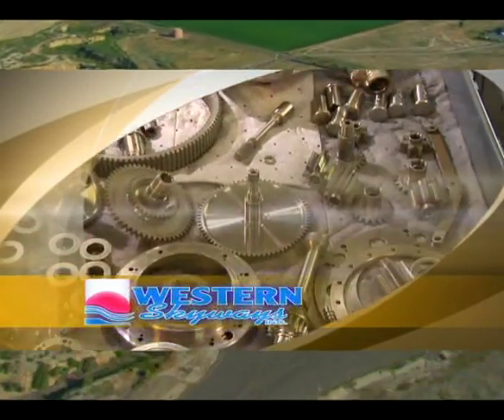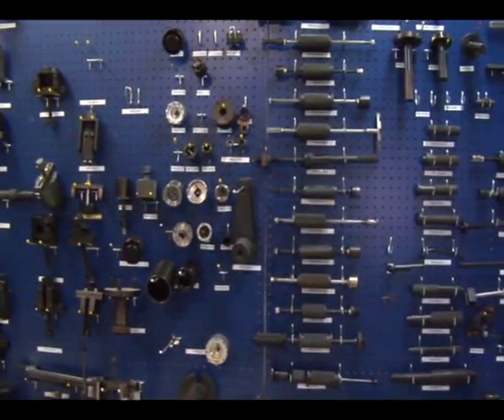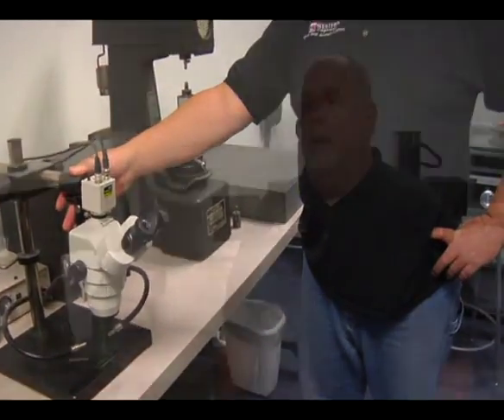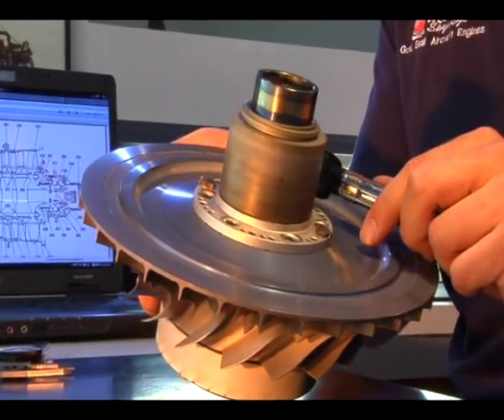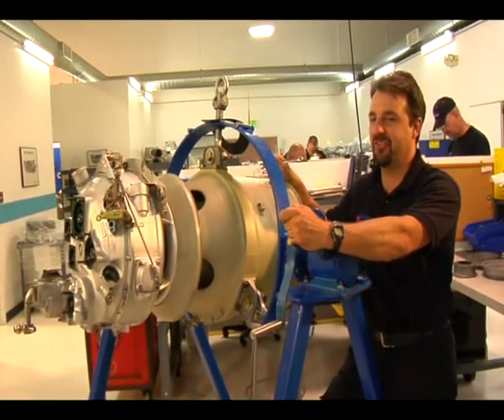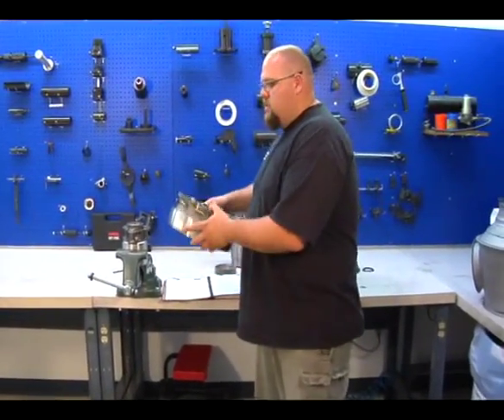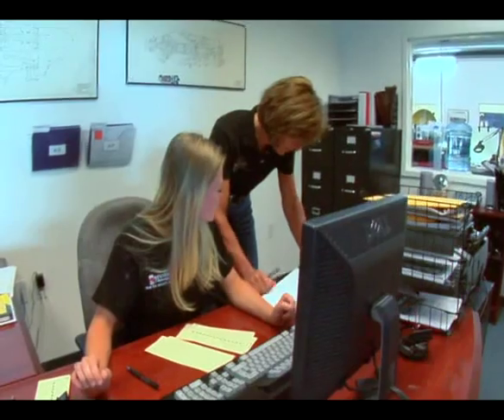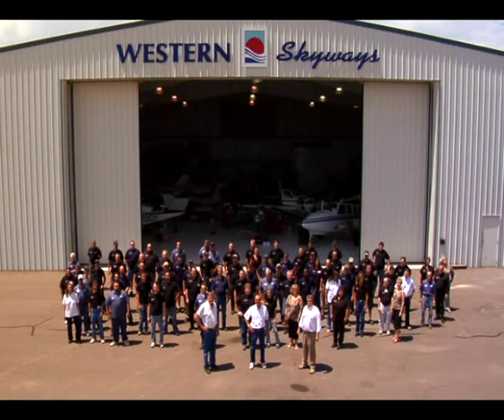Western Skyways Turbine Engines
Manufacturing process of Western Skyways Turbine Engines